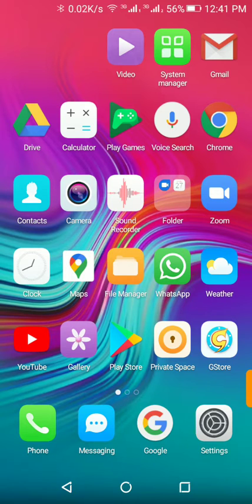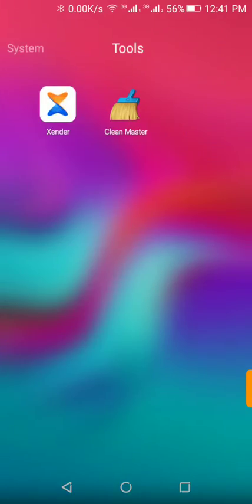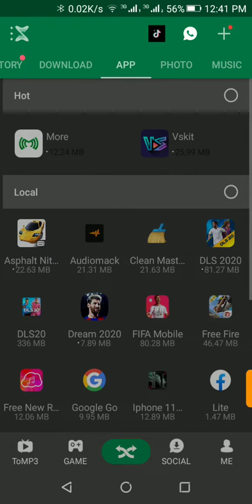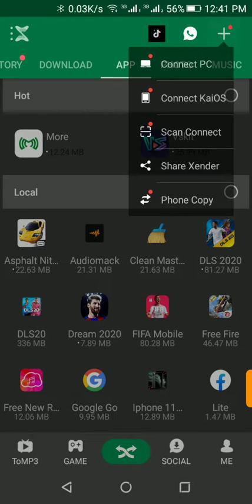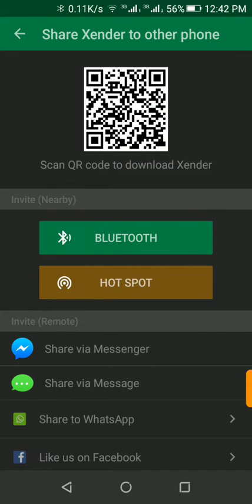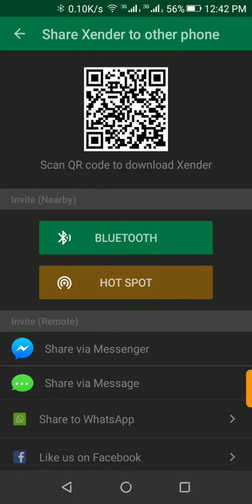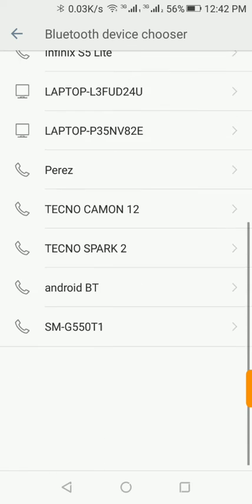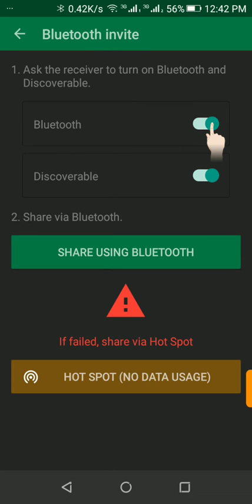How to transfer xender from your phone to another phone using Bluetooth